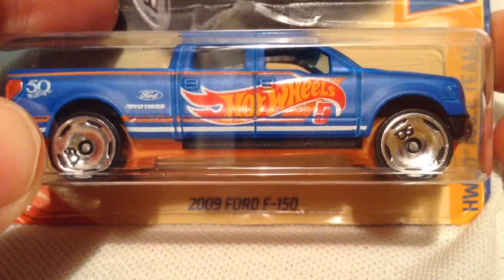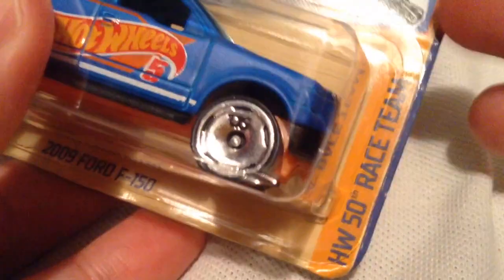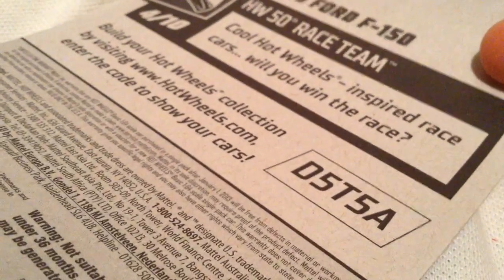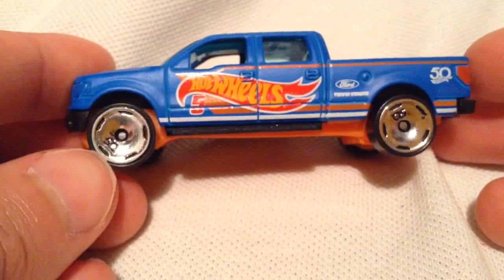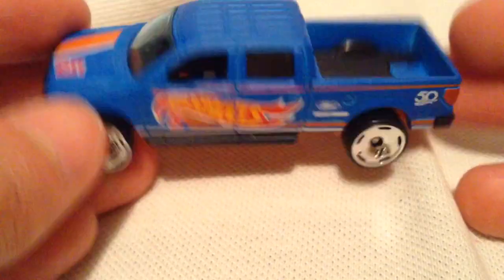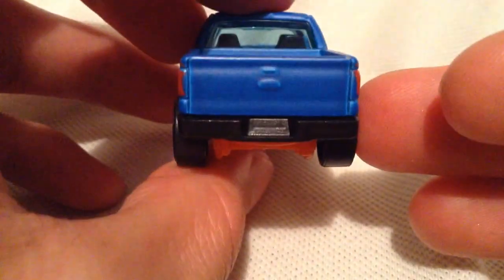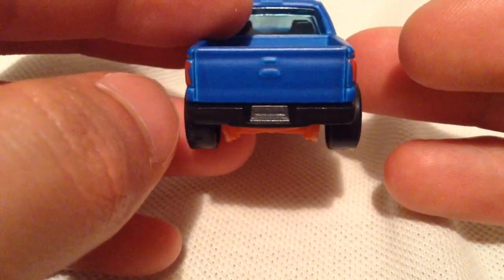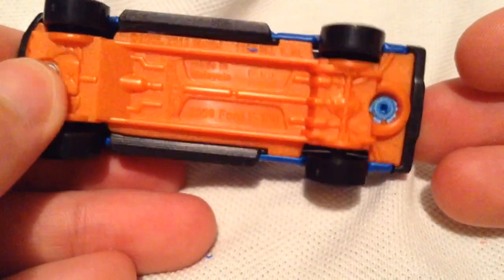Hot Wheels 2009 Ford F-150 Pickup Truck (2018 HW 50th Race Team)